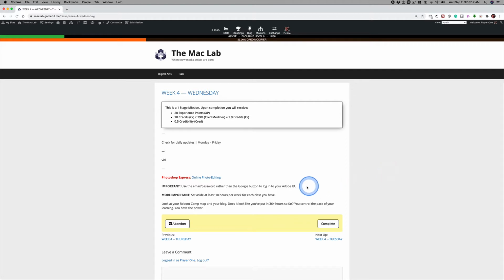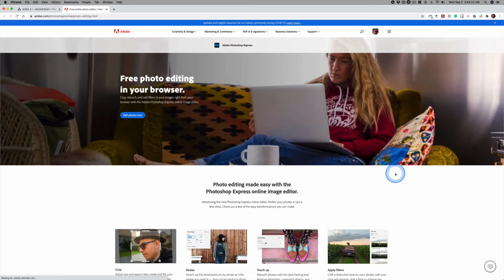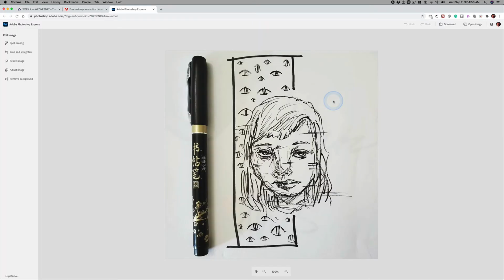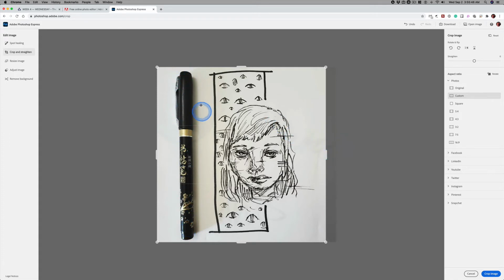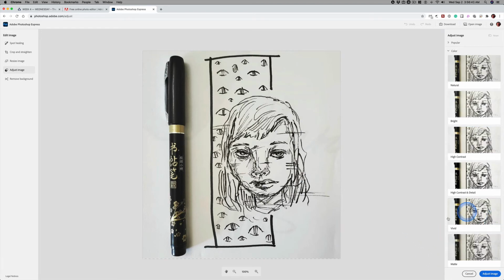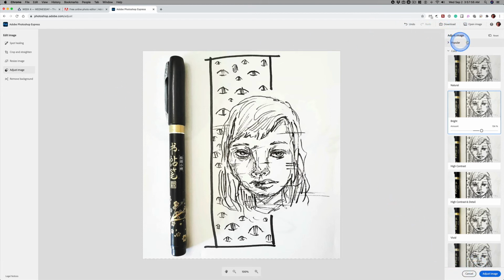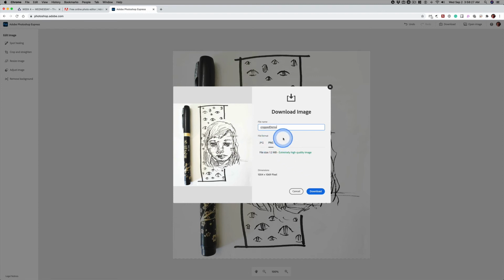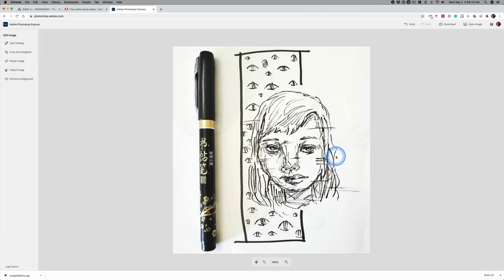Wed Sep 2, 2020